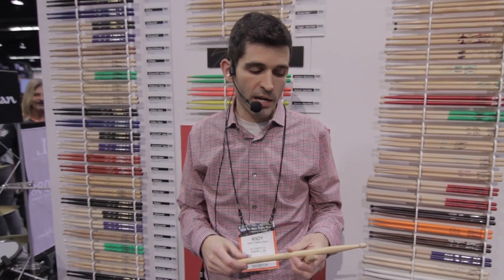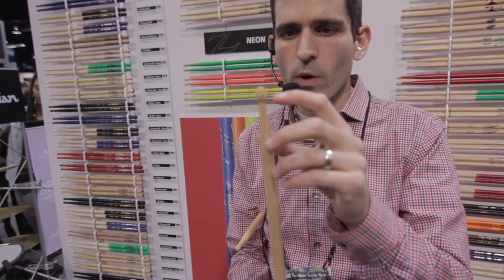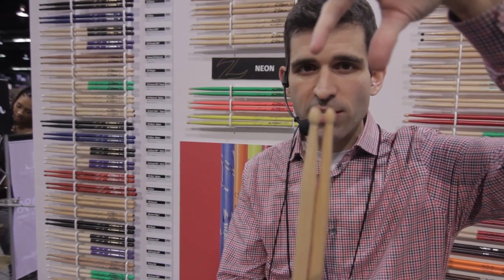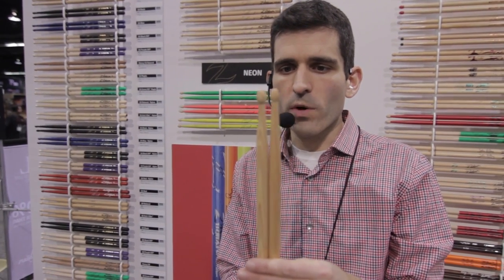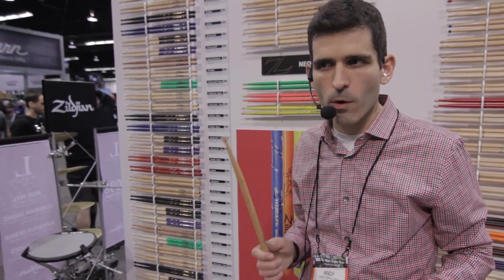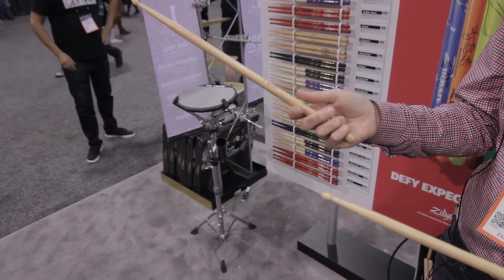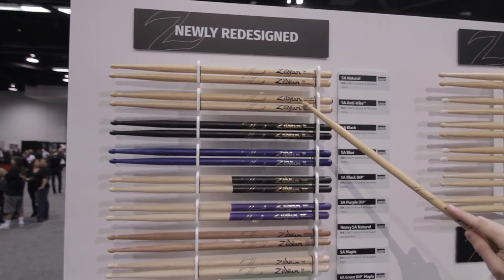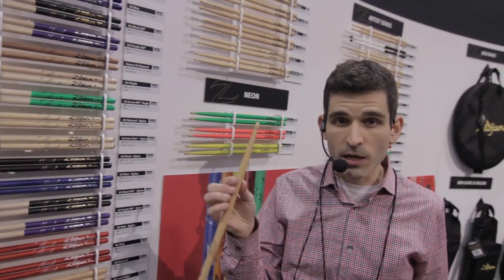Zildjian Unveils Its Redesigned 5A And 5B Drumstick Models At Winter NAMM 2018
Get Your Free DRUM! Mag Pack At Winter NAMM 2018, Andy Tamulynas, category manager for Zildjian and Vic Firth drumsticks, took the time to introduce Zildjian’s new and improved versions of its popular 5A and 5B drumsticks.  More than 30 models have been redesigned from the ground-up to improve their style, durability, and response. In addition to the physical changes, all 5A and 5B models will feature a new graphic design and stick sleeve that brings a fresh look to the collection. “With this redesign, we focused on both the physical attributes as well as the overall appearance of the sticks,” Tamulynas says. All Zildjian drumsticks are made in Newport, Maine.

Watch the video for further details on Zildjian’s new 5A and 5B drumsticks.